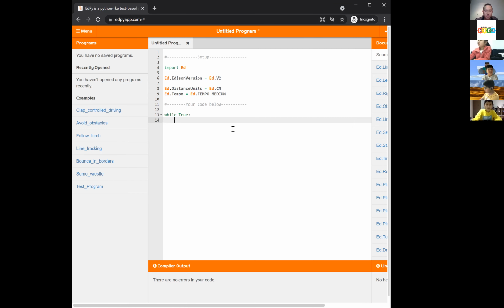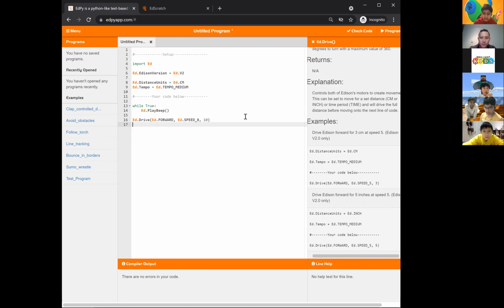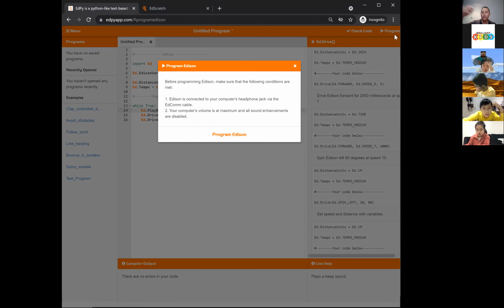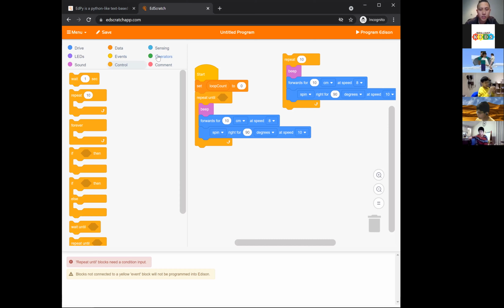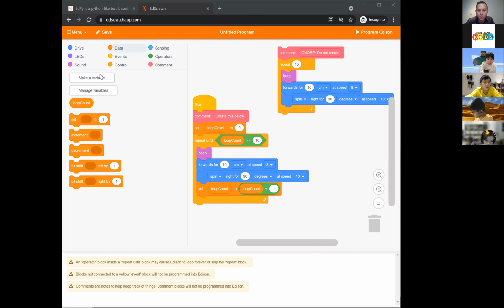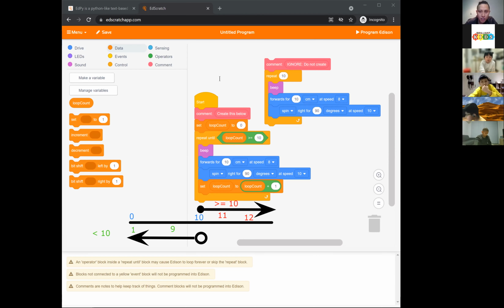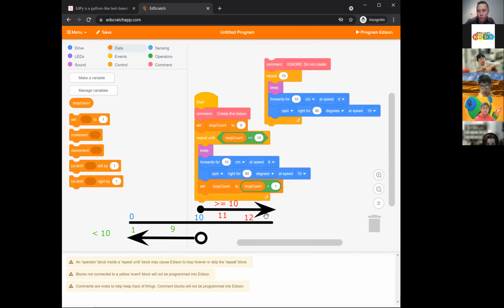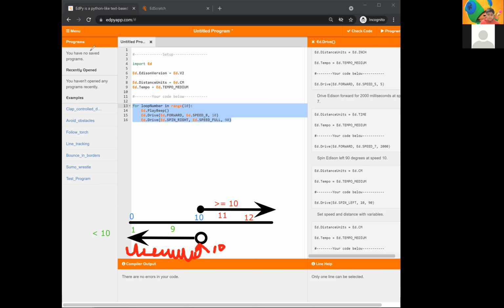Edison Robot Programming | Lesson 8 | 01-Sep-2021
Buy the creative kids art craft STEM kits from Brilliant Kids Australia using NSW Creative Vouchers (free of charge) and you can attend our interactive online classes.